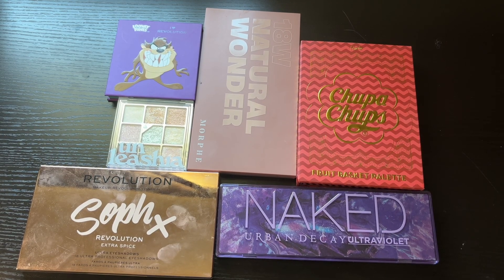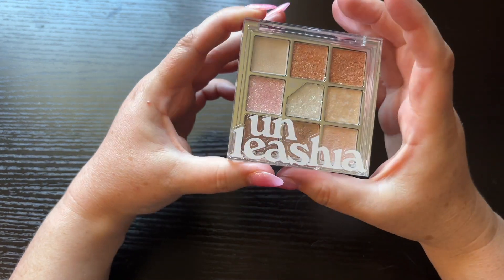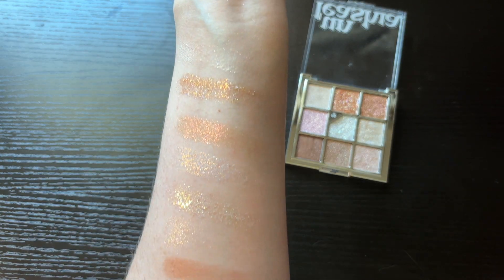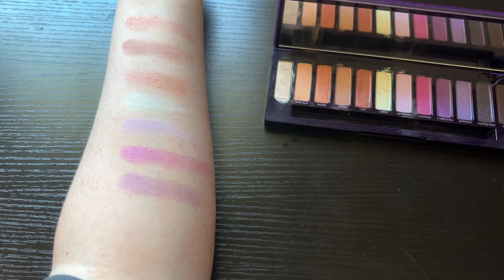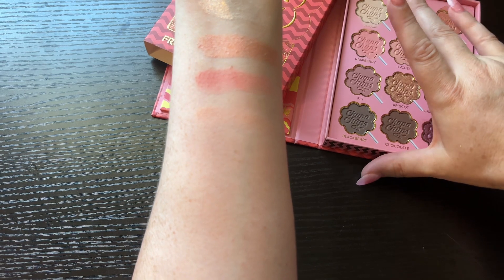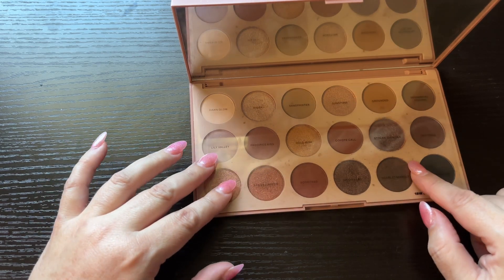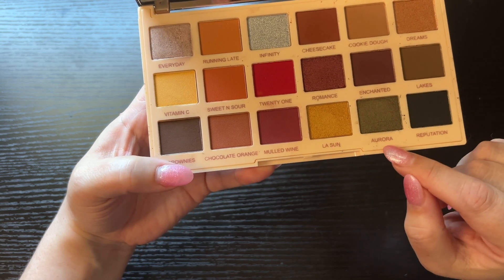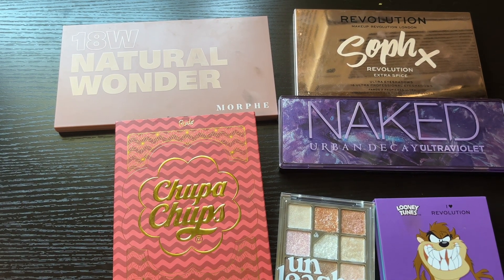Eyeshadow Collection: Swatching Every Shade!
In this video I will be swatching all the eyeshadow palettes I own. I also plan on doing a panning product soon as well. I need to set a goal to use each of these palettes before I get more.